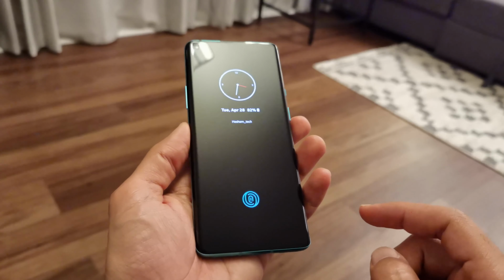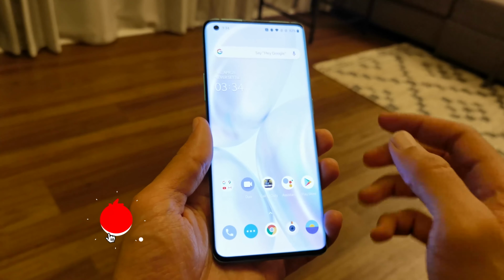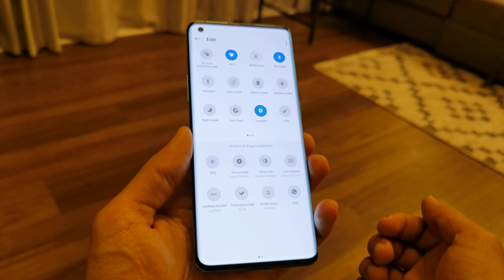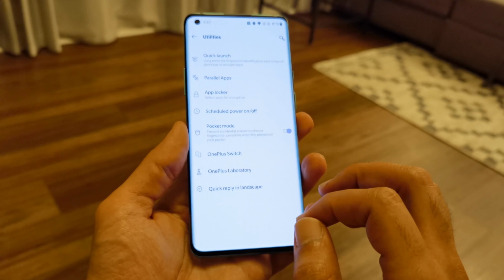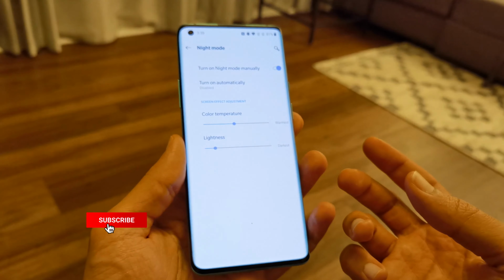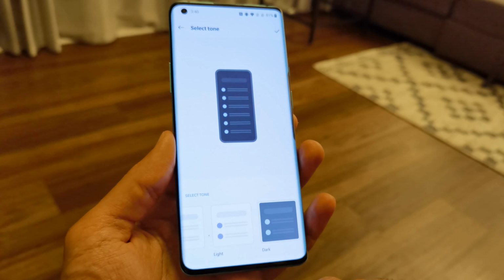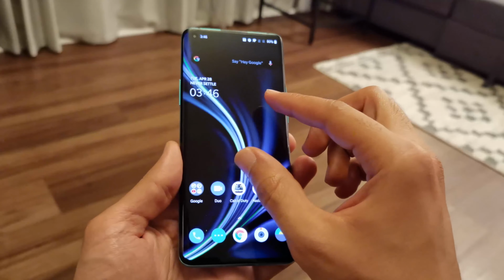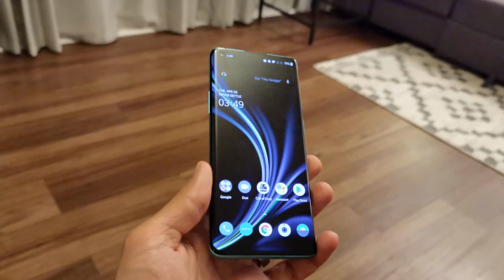OnePlus 8 Pro Best Tips and Tricks 💯🔥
In this video, I will be showing you some of the best OnePlus 8 Pro tips and tricks that apply also on previous generation of OnePlus smartphones like OnePlus 7, 7T and OnePlus 6.